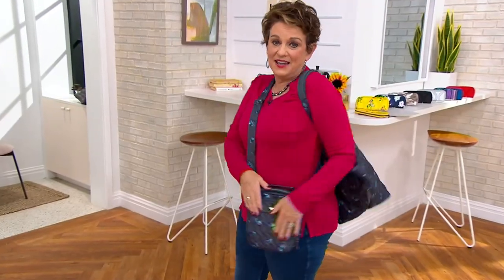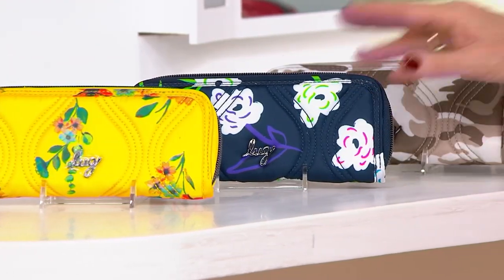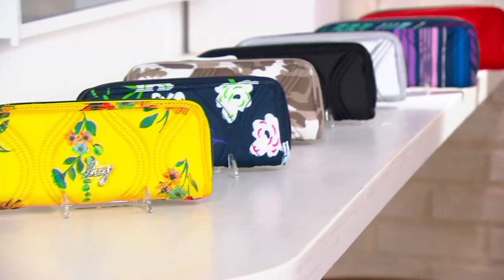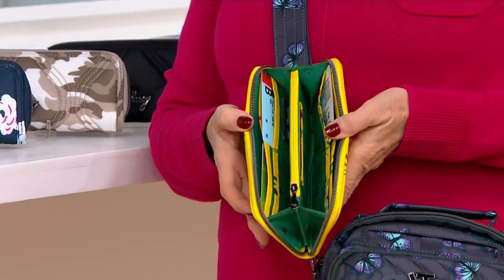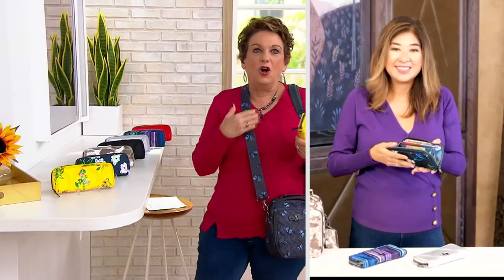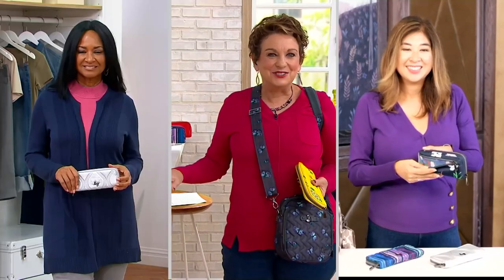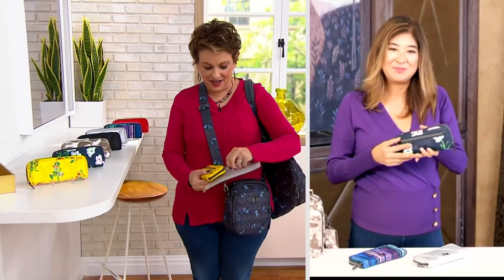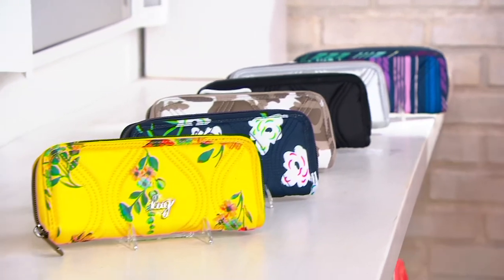Lug Quilted RFID Zip Around Wallet - Tendu on QVC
Feminine and sweet, this RFID-protected wallet is the perfect find to throw in your catch-all bag or carry alone. From Lug.